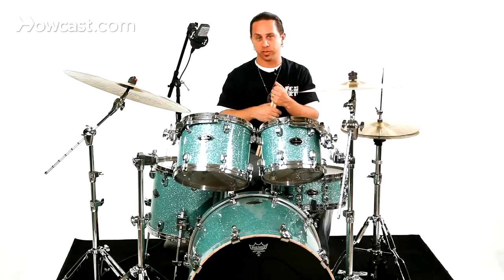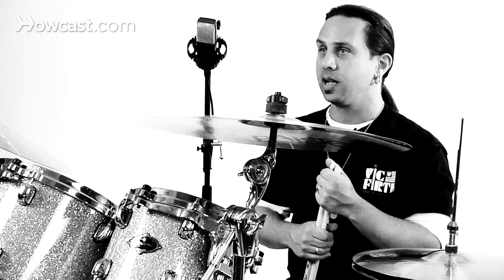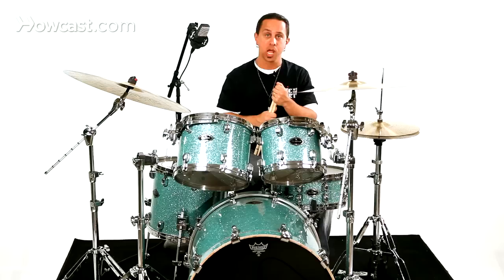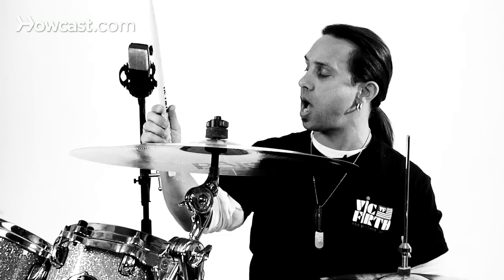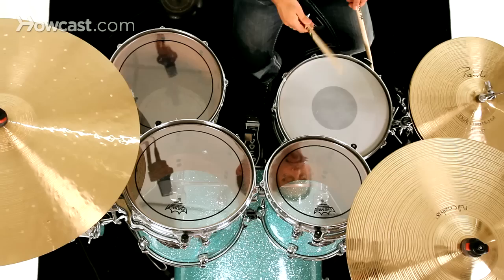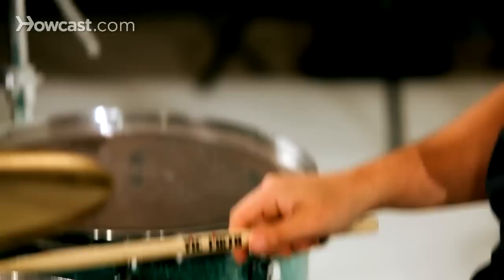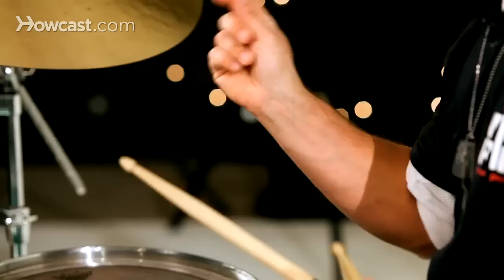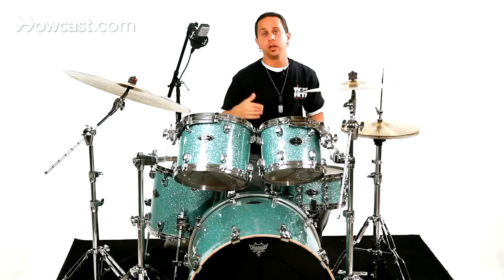How to Increase Stick Speed & Control | Drumming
One of the more important aspects of playing the drums is to increase your hand speed and your control. And as with a lot of topics, there's so many ways you could do this, with anything from studying rudiments, which basically are your what would be scales to piano rudiments are to drums, to picking up books that are aimed at developing your hands. There's very famous book called "Stick Control" by George Stone that gives you a variety of hand exercises and repetitive techniques to go over to increase your hand speed and control.

With me, what I suggest is using a lot of variety of muscle groups in your hands and your arms. When I work on a full stroke, I talk about the different muscle groups that make up a stroke, and that is an arm motion, a wrist motion, and a finger motion. And you could start with just eight notes per hand and work on these muscle groups, starting with maybe some fingers, which we talk about just basically not moving any part of your arm or your wrist and moving around your thumb to create a finger stroke. Something like this.

A little bit faster.

And then working into wrist strokes, which would be more from just this and maybe even holding down your fingers on the stick for a little while ti just get your wrist moving like this.

And then finally working on some arm strokes. Now this might look a little silly, because you're over-using your arm. However, if you work on that, and especially coming from this area of your arm using your shoulder, you'll move your entire arm a little bit faster like this.

Now these individual muscle groups are not necessarily new techniques for you. It's just to work up the muscle groups so that they all come together as one. It's almost like throwing a ball. You throw your arm back. You release the ball. And you have all muscle groups involved. So when you do a full stroke, all your muscle groups are involved.

The more you work your muscle groups in combinations with both arms, the more you're going to get control and speed from your hands.